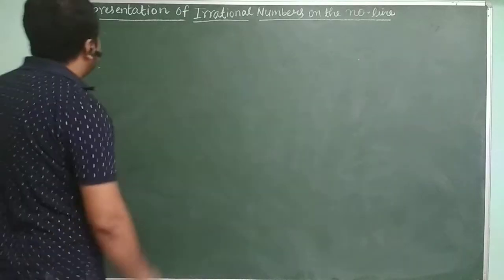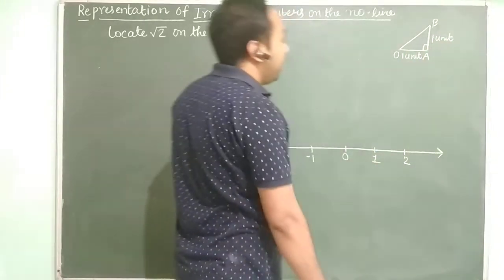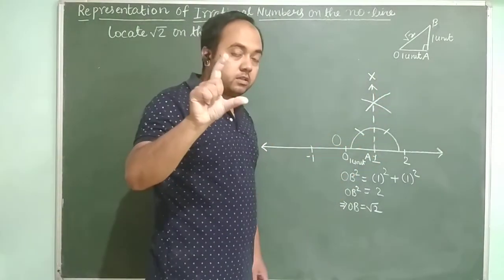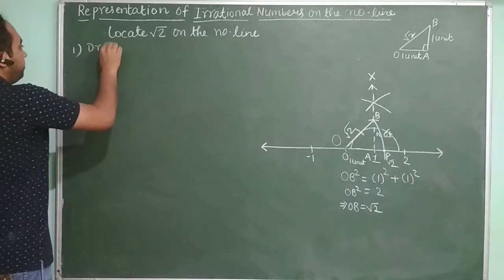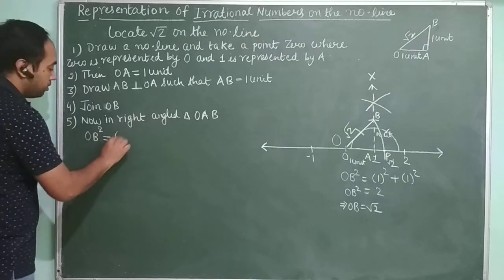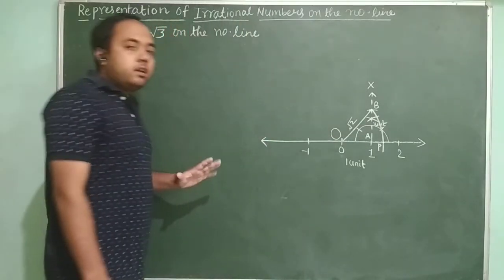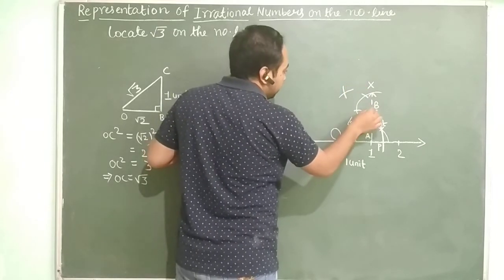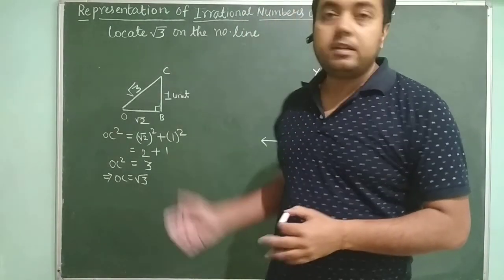Number System : Locate √2 and √3 on the number line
Representation of irrational number on the number line